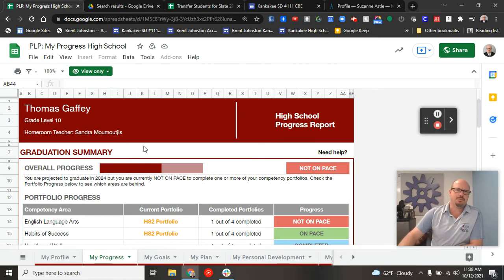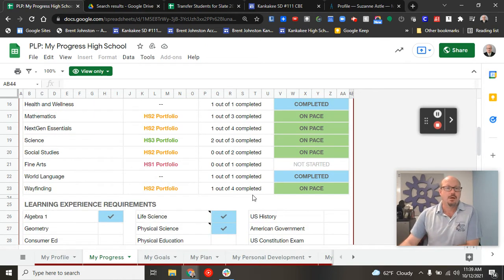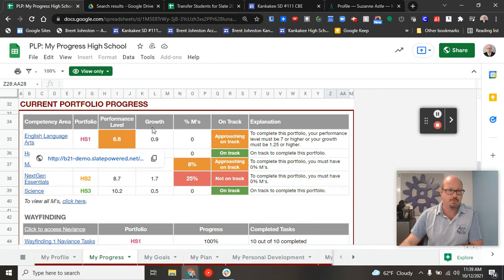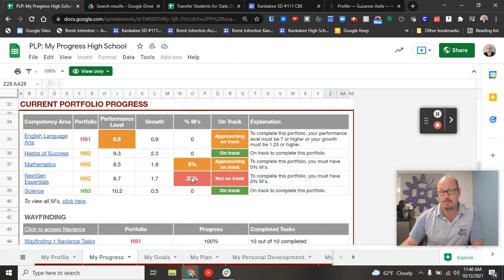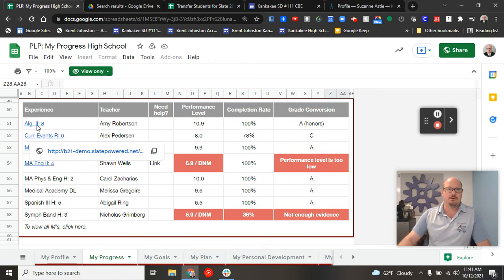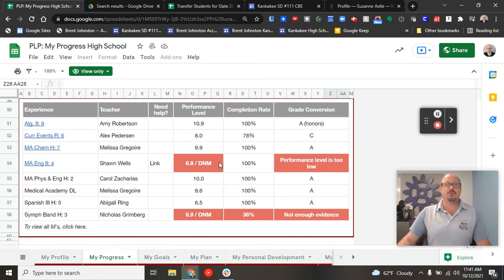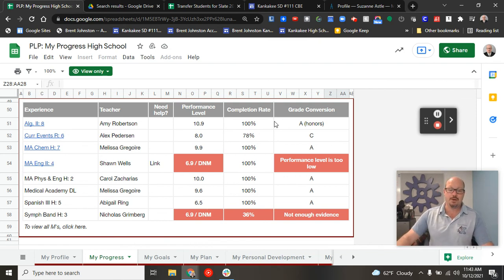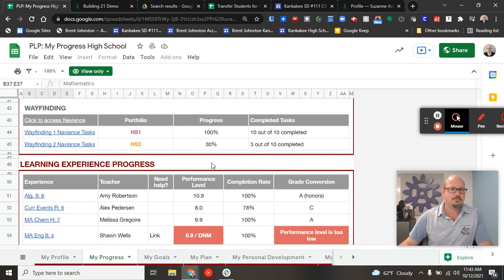My Progress Tab in PLP (Video for Teachers)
This video explains the PLP from a teacher perspective.